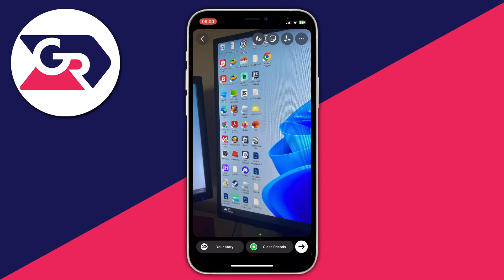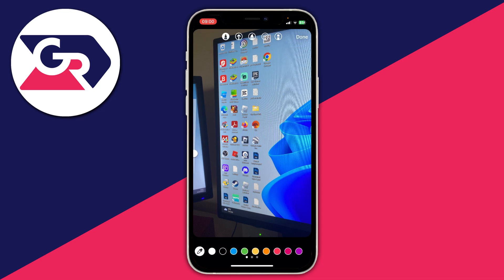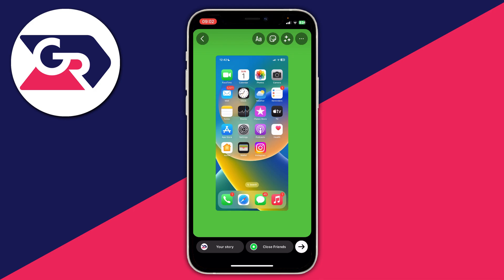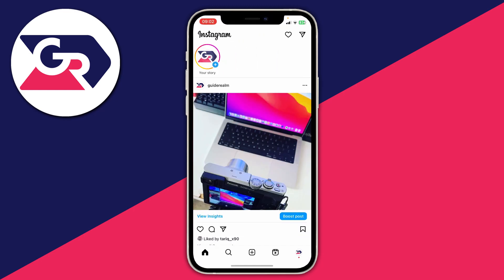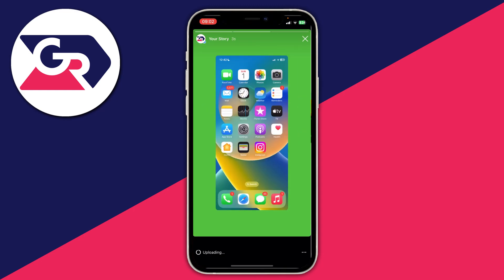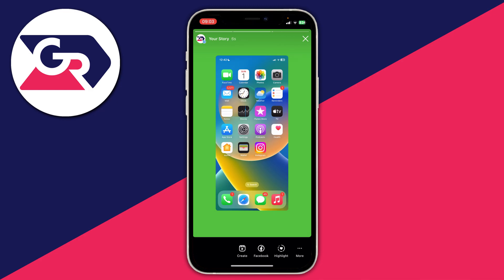How To Change Background Color On Instagram Story - Full Guide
Learn how to change and edit background color on instagram story.

GuideRealm